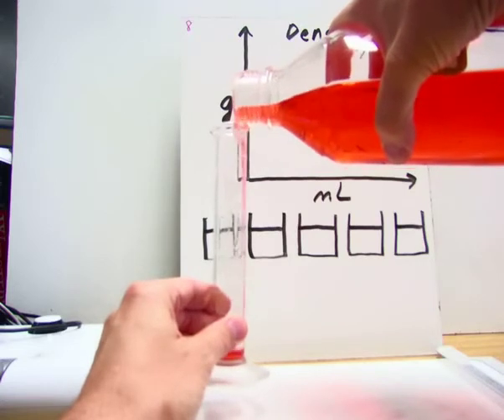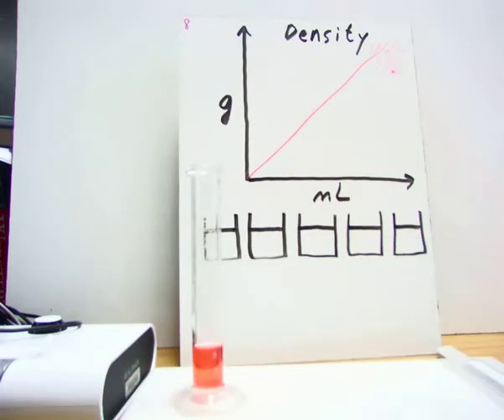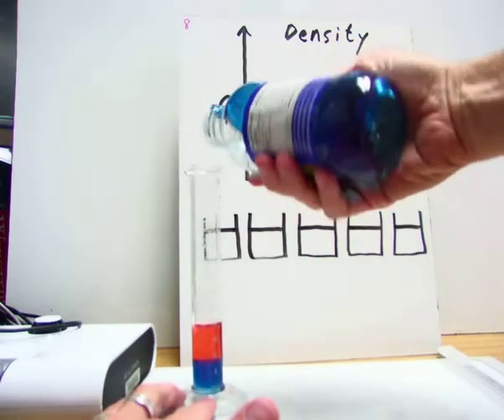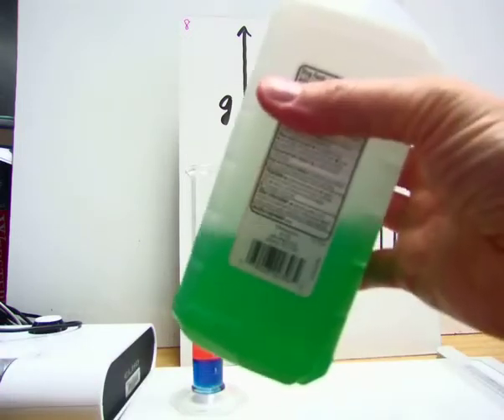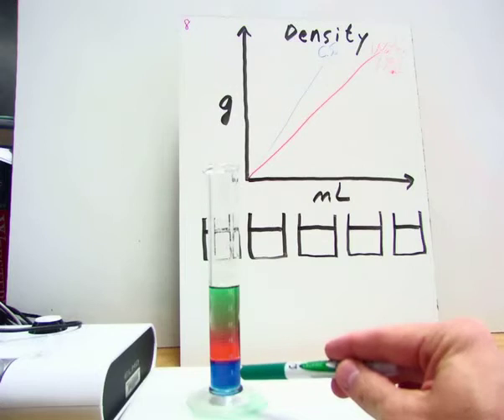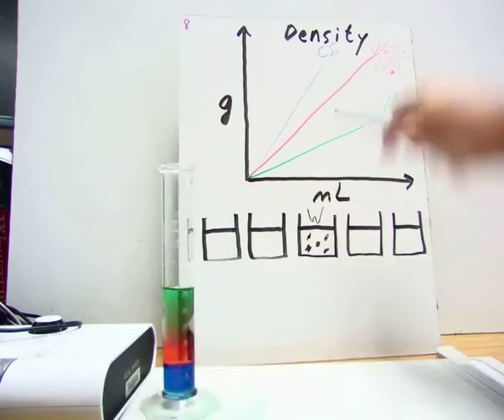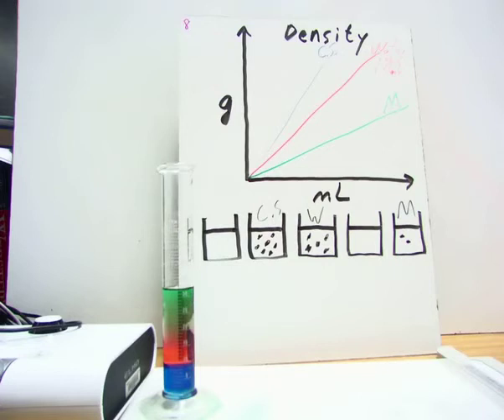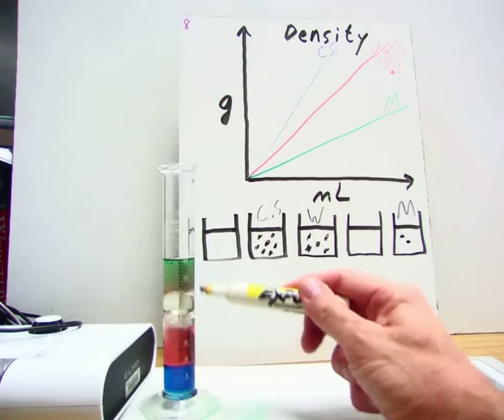Colors of Density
Illustrating mass to volume ratios, with particle diagrams & actual layering of several different materials.